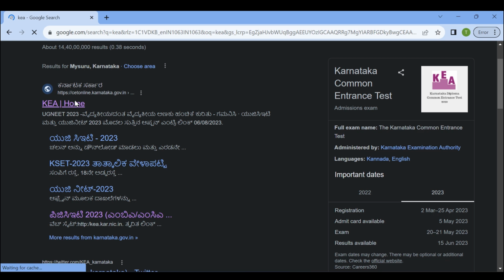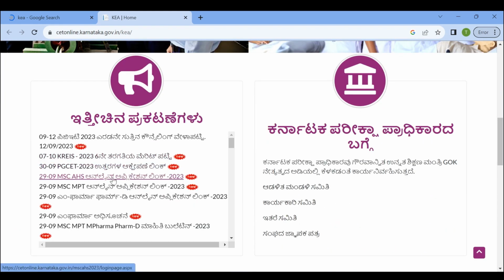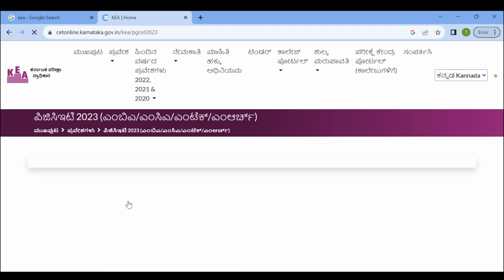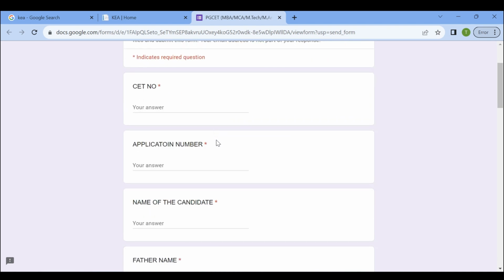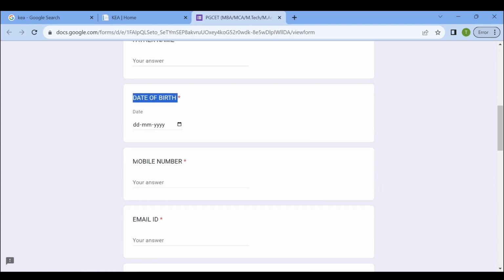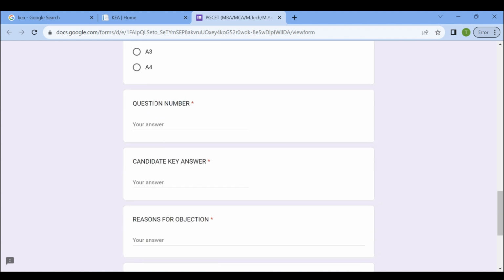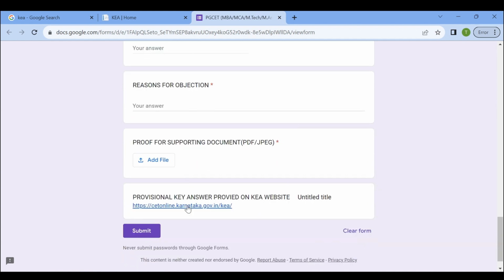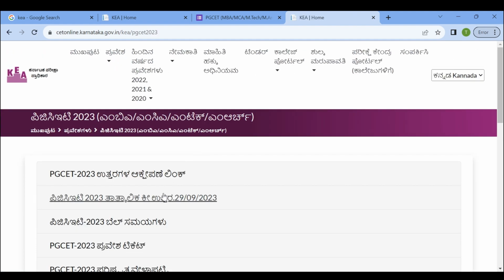PGCET 2023 Answer key challenge |PG KCET answer key objections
Welcome to THE BHIM ACADEMY!!

📢 Exciting news, folks! The much-awaited PG KCET challenging answer key for 2023 has been officially released today! If you're pursuing a Master's degree in fields like MBA, MCA, ME, MTech, or M.Arch through the Karnataka Common Entrance Test (KCET), this video is a must-watch!

In this video, we'll guide you through the step-by-step process of challenging the answer key for your specific course, ensuring you have access to accurate information to assess your performance on the exam.

👉 Introduction to PG KCET 2023.
👉 Step-by-step instructions to challenging the answer key for MBA, MCA, ME, MTech, and M.Arch.

Don't miss out on this valuable resource to gauge your performance and make informed decisions regarding your future academic path. The answer key is your key to understanding which areas you excelled in and where you might need to focus your efforts.

Join us as we navigate the PG KCET answer key together. Your support is greatly appreciated!

We're here to assist you every step of the way.

Thank you for choosing to learn with us, and best of luck with your PG KCET journey! Let's get started on downloading that answer key and taking your preparation to the next level. 📈📚✨

pgcet mba
pgcet 2023 updates
pgcet 2023 today
pgcet mba 2023
pgcet 2023 option entry
pgcet 2023 latest updates
pgcet 2023 option entry date
pgcet 2023 counselling
option entry date pgcet 2023
pgcet option entry date 2023
pgcet latest updates
pgcet results
pgcet mca
pgcet mtech
karnataka pgcet
karnataka pgcet 2023
pgcet 2023
pgcet 2023 seat matrix
pgcet 2023 draft seat matrix complete information
pgcet mba 2023
pgcet 2023 updates
pgcet seat matrix 2023
seat matrix pgcet 2023
pgcet 2023 draft seat matrix
draft seat matrix pgcet 2023
pgcet updates 2023
kcet seat matrix 2023
pgcet 2023 mba
karnataka pgcet 2023
pgcet seat matrix
pgcet seat allotment 2023
pgcet 2023 mca
pgcet 2023 today
option entry pgcet 2023
pgcet 2023 counselling
pgcet 2023 karnataka
pgcet latest updates
kea pgcet 2023
pgcet mca
pgcet counselling 2023
pgcet mtech